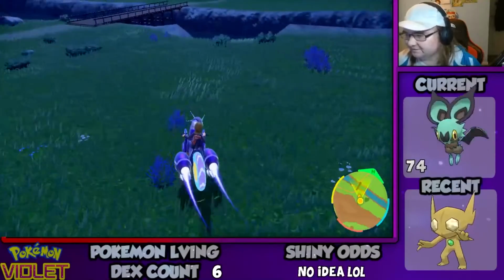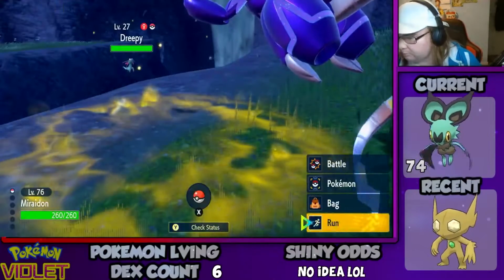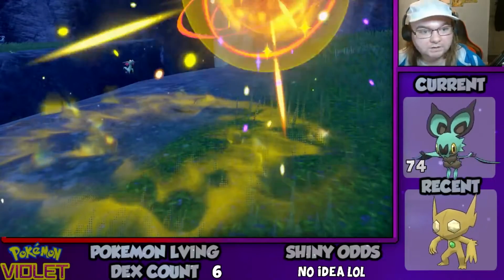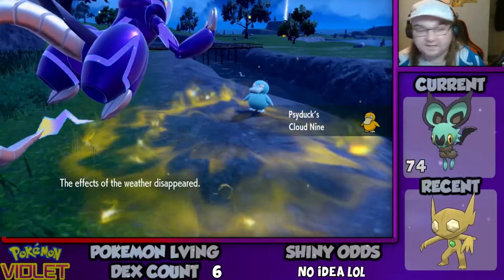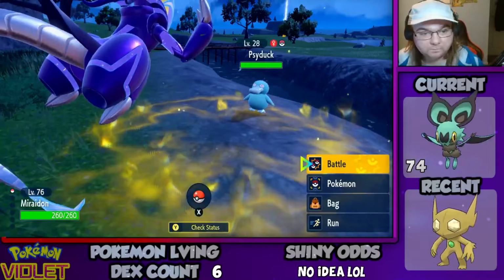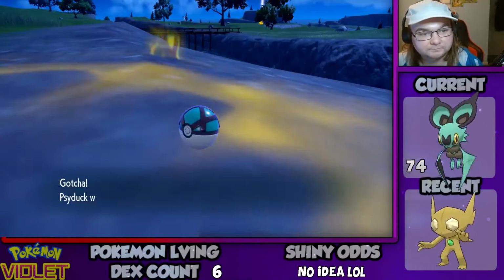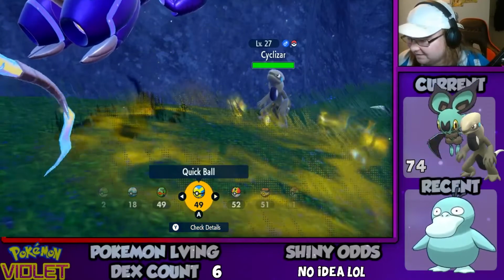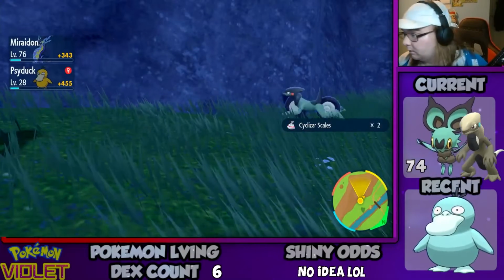SHINY PSYDUCK!+SHINY CYCLIZAR! POKEMON VIOLET LIVE REACTION!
8 down a lot more to go for the shiny living dex, remember i try to hunt everyday when I can if that's something you think you enjoy make sure to leave a like and hit that sub button!